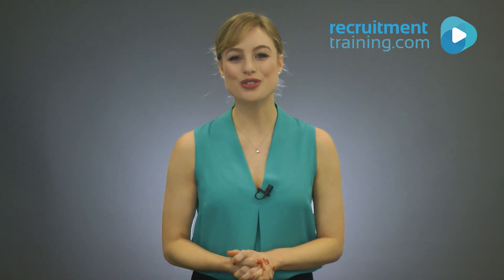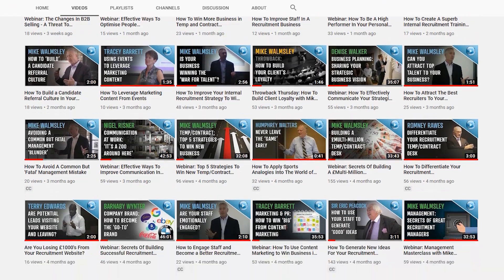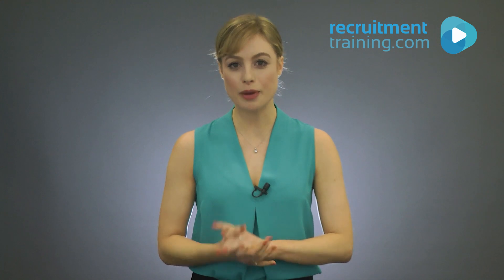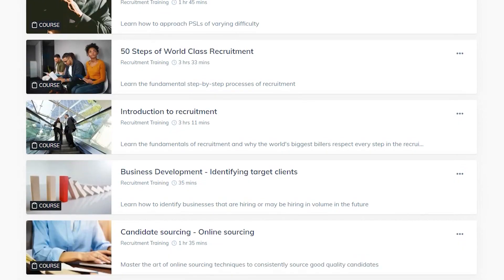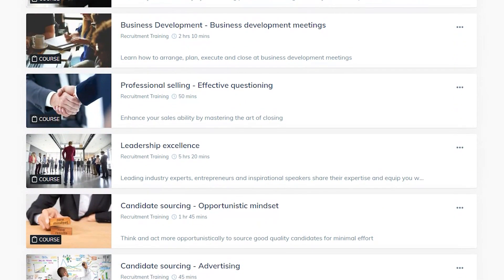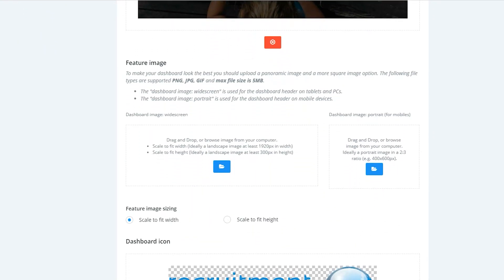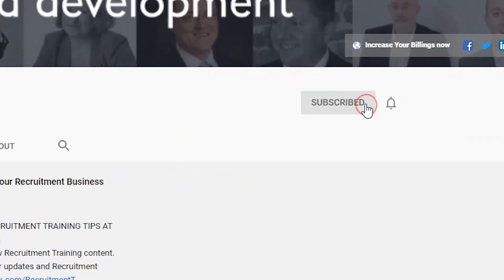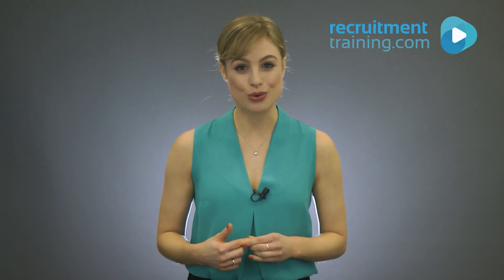Welcome To Recruitment Training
RecruitmentTraining.com is a global leading recruitment training provider, with over 700+ videos from industry leading recruitment trainers to help maximise your business’ potential.

Our Learning Management System can help you to:
- Learn the very best business development and candidate sourcing techniques
- Triple your billings (based upon testimonials from our users)
- Improve your recruitment management skills
- Improve staff retention
- For larger businesses, enable you with world class Learning Management (LMS) Software so that you can manage all of your company learnings

If you would like to learn how to reduce the time-to-bill in your recruitment company and get some free access to 700+ recruitment training videos that contain the best techniques in global recruitment, feel free to use the link below to choose the most convenient time for you:

or click the link below to talk to us now via WhatsApp and we'll help you to improve your billings.